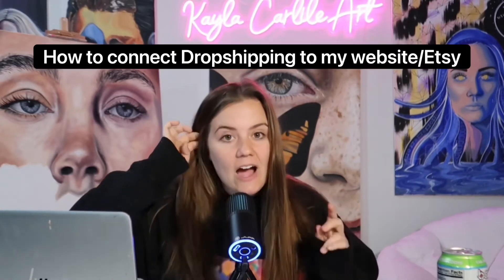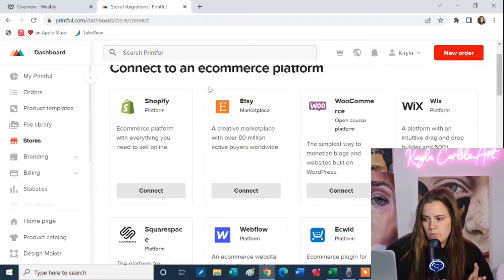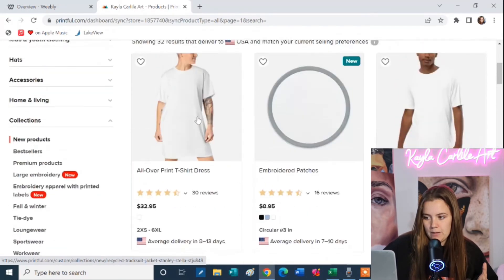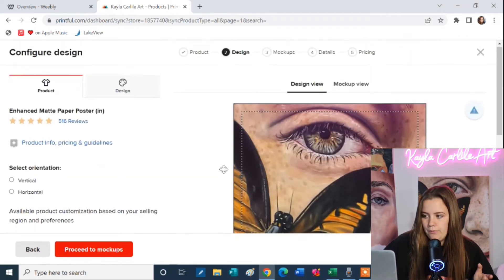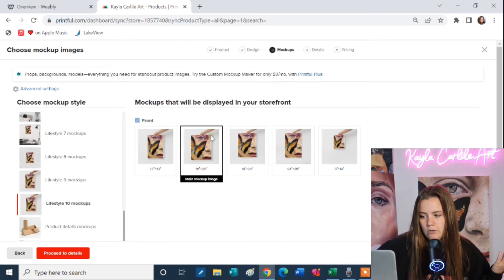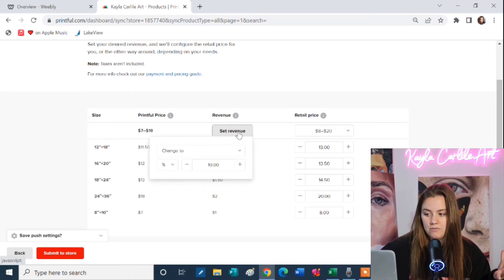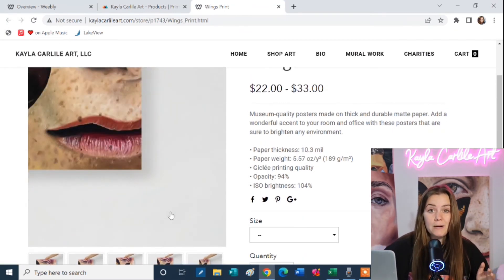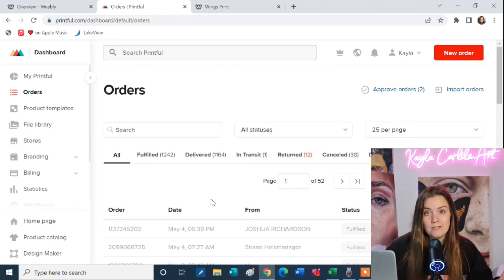Dropshipping Tutorial - How to Connect Printful to Your Website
Learn how to use dropshipping to sell your artwork online. In this video I show you how to connect Printful to your website or e-commerce site and add your first products.